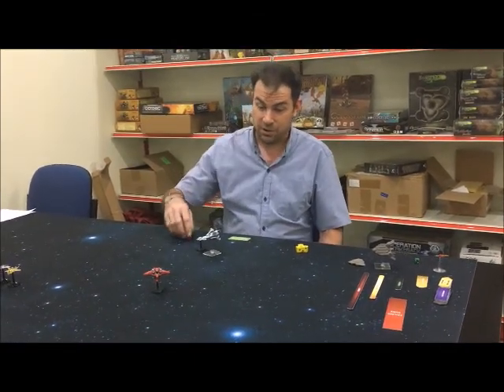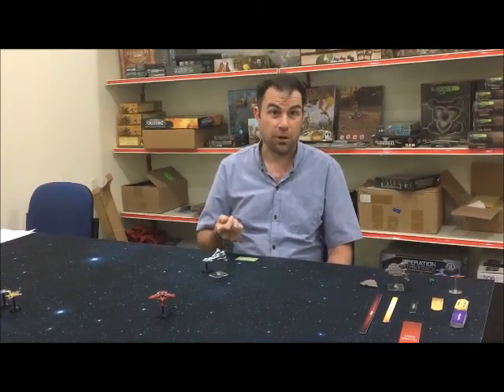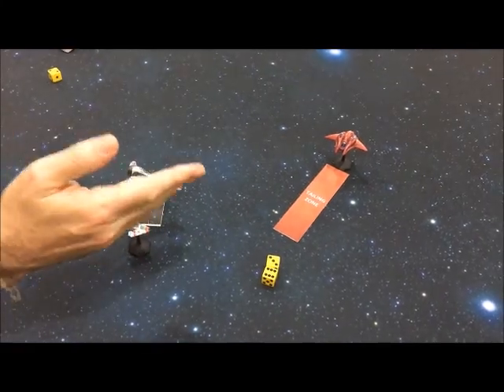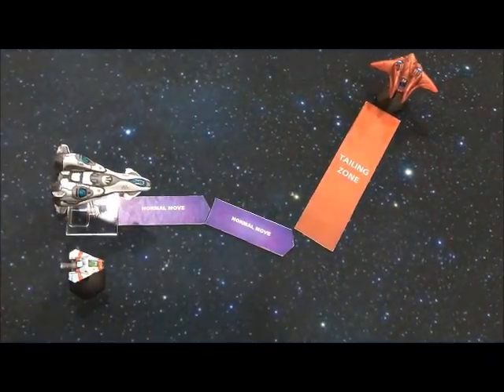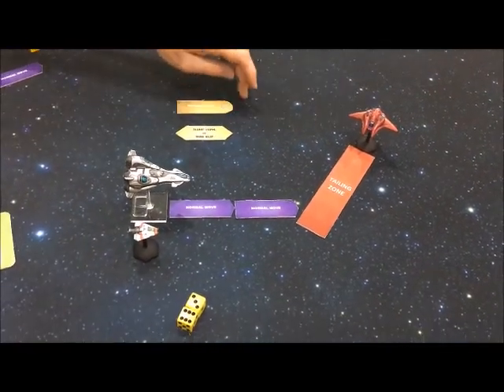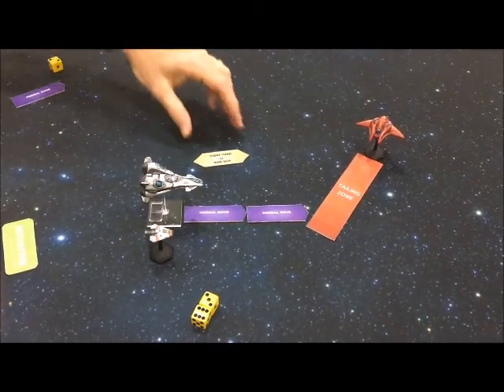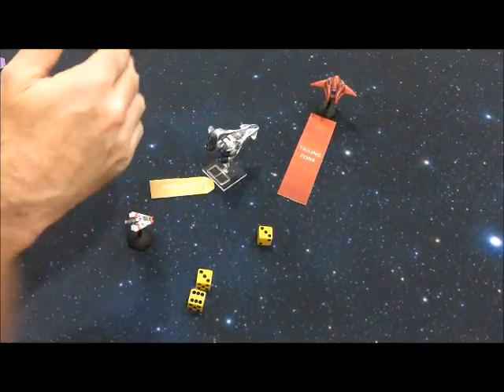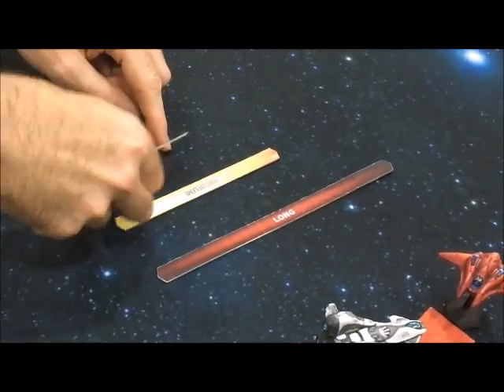How to Play Star Eagles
a 15 min video explaining the basics of how to play Ganesha Games STAR EAGLES, space combat game.